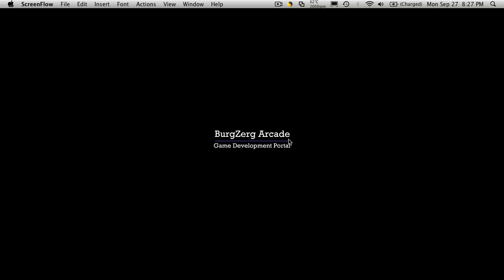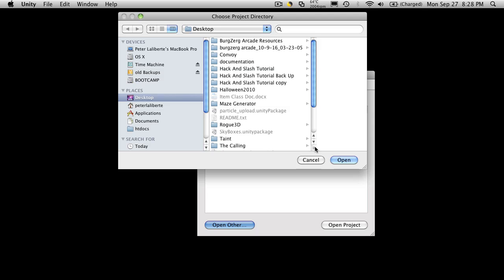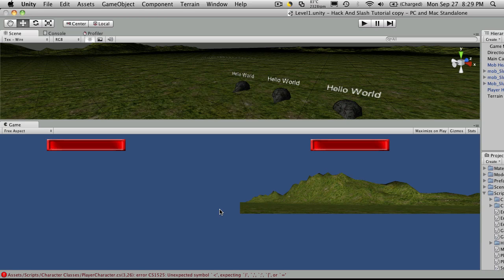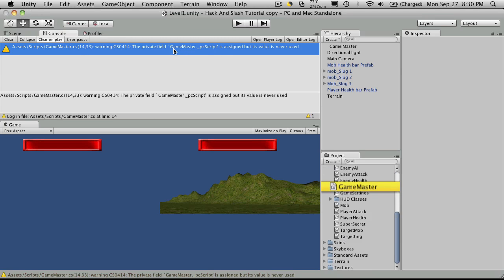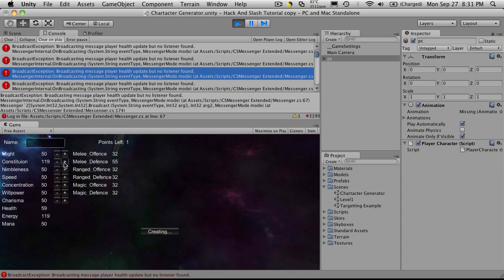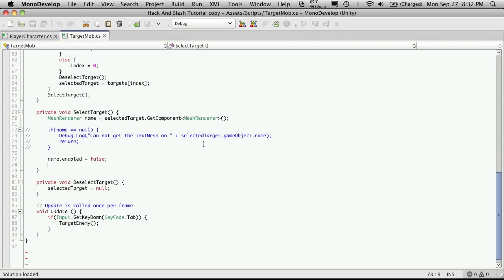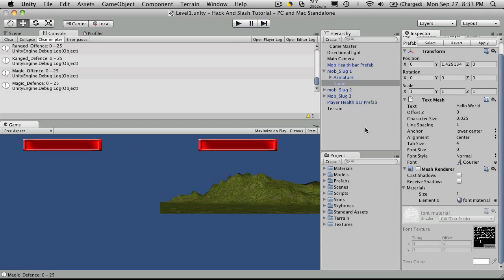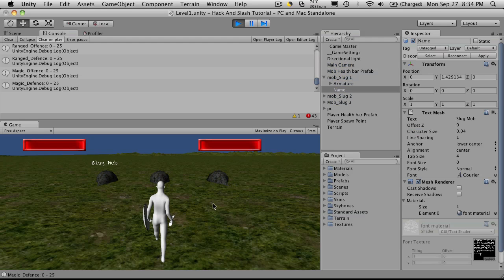53. Unity3d Tutorial - Unity3 Upgrade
In this video, we will upgrade unity3d to the latest version of the Unity Game Engine, Unity3. We will then update our project to use our shiny new version of unity.